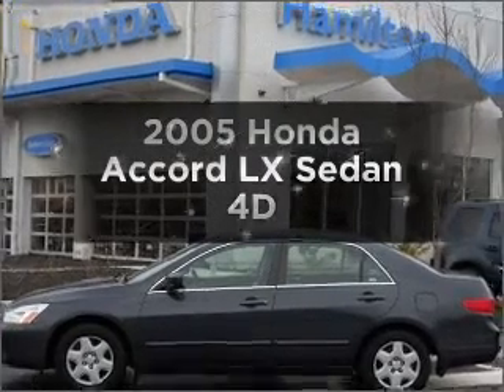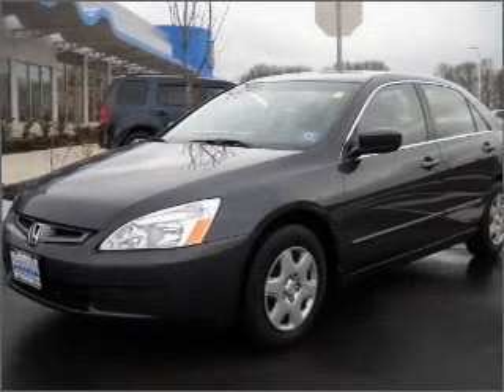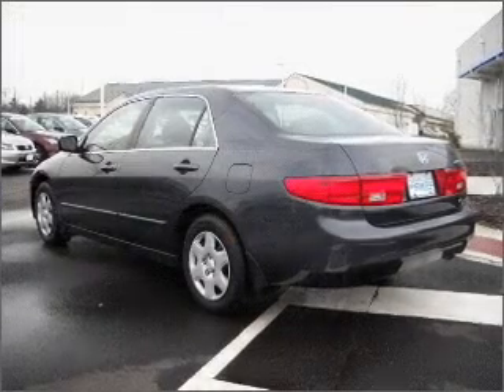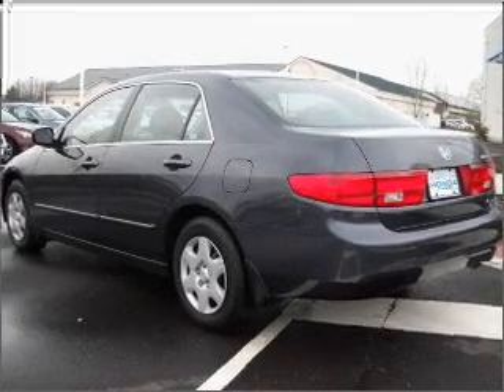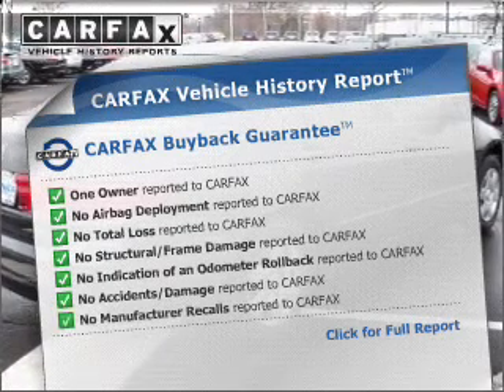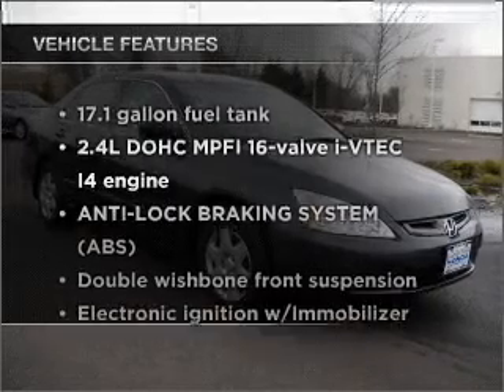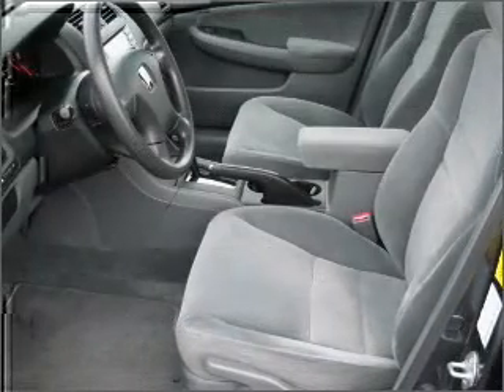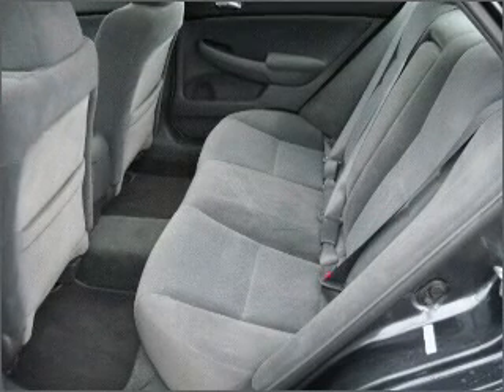2005 Honda Accord - Hamilton NJ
Year: 2005
Make: Honda
Model: Accord
Trim: LX Sedan 4D
Engine: 4 cylinder 2.4 liter vtec
Transmission:
Color: Gray
Mileage: 69064
Address:
655 US Highway 130